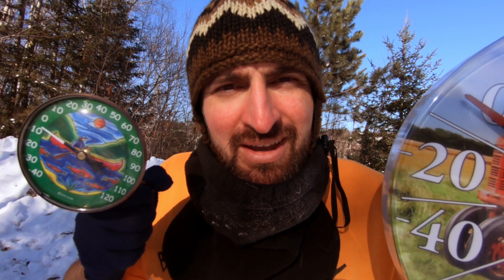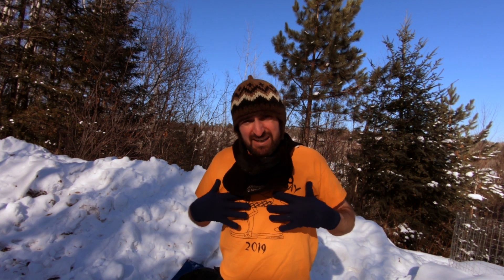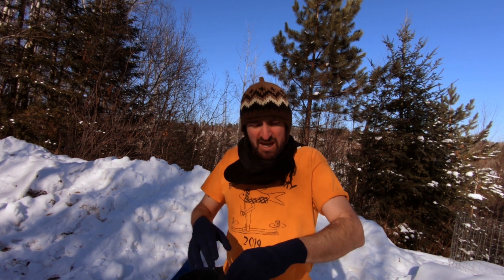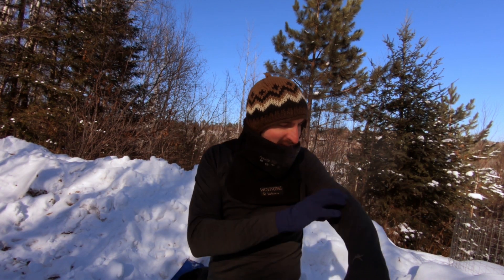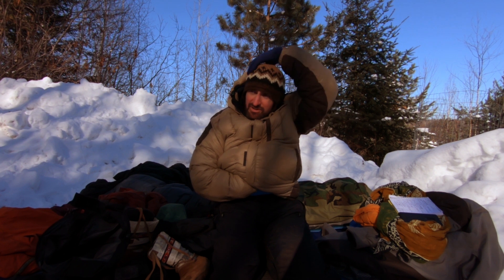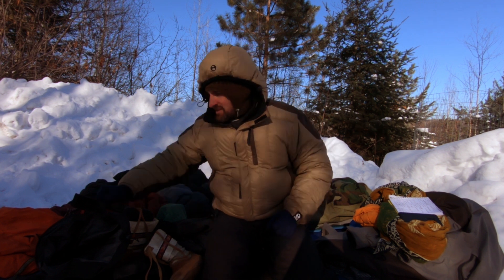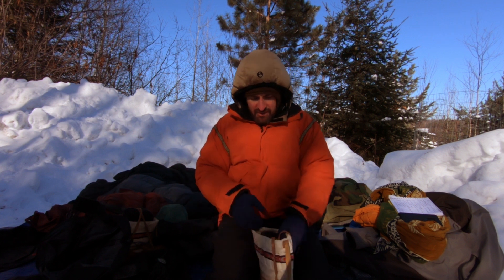5 Ways to Stop Losing Heat and Warm Up.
Knowing the concepts behind heat loss makes it easier to stop, and less overwhelming to get out and try cold weather camping. Whether you are a beginner or experienced winter camper, this should help to identify the weak points in your system that make you cold and make your next outing more enjoyable. In this video I stand out in -5 Fahrenheit / -20 Celsius and describe the principals, as I apply them and warm myself up.

Filmed with a GoPro Hero 7 Black (available here):